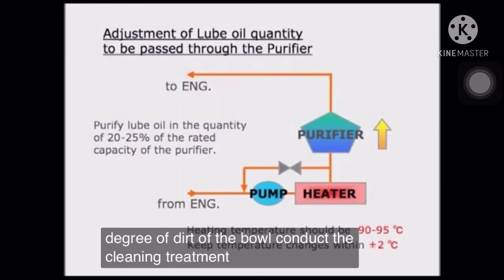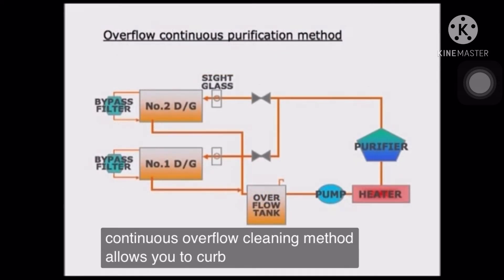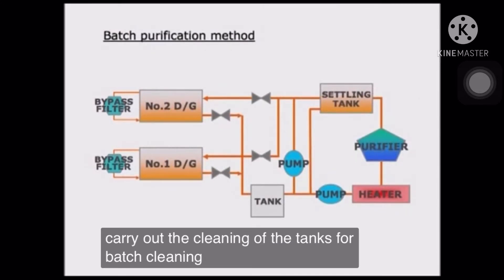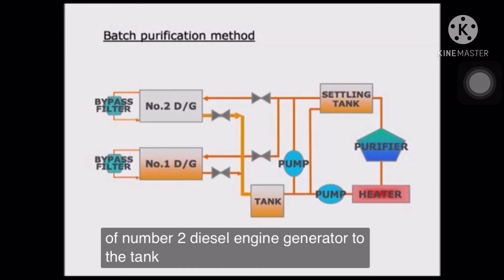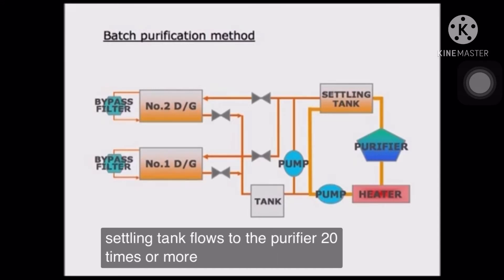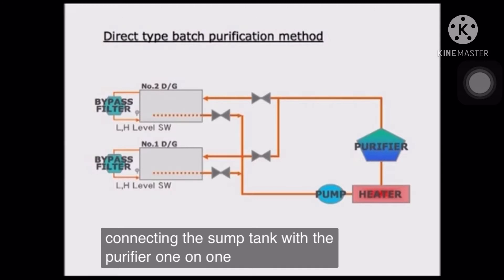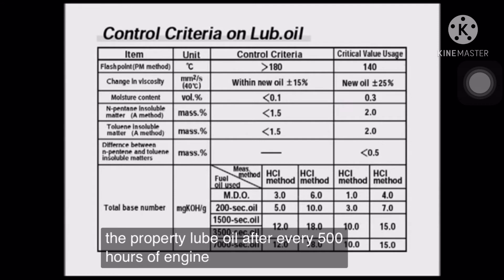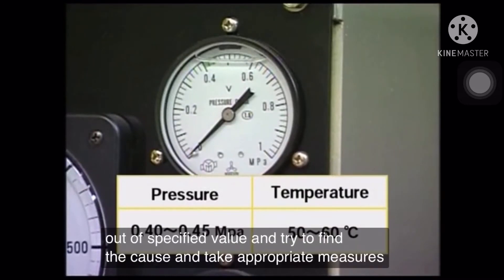Yanmar Lube Oil System Maintenance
Yanmar lub oil filter and centifugal filter cleaning